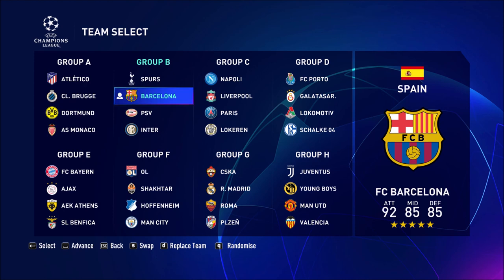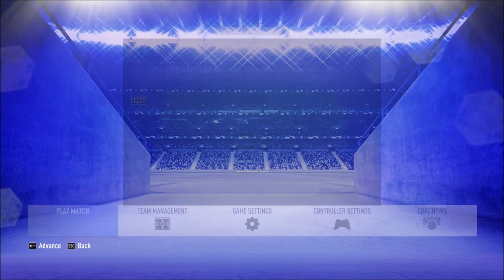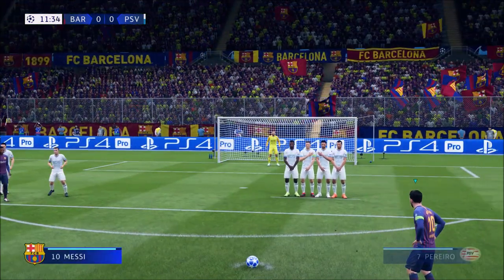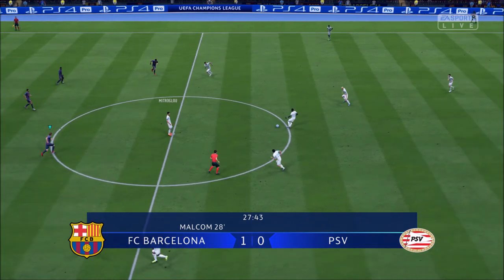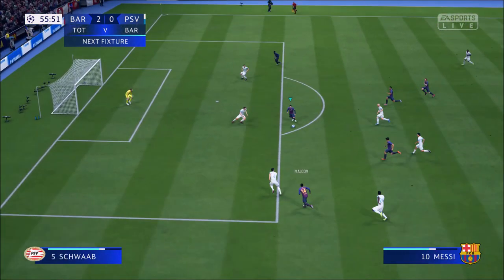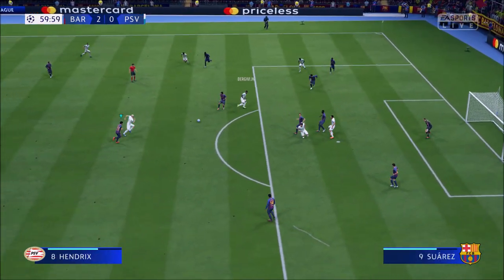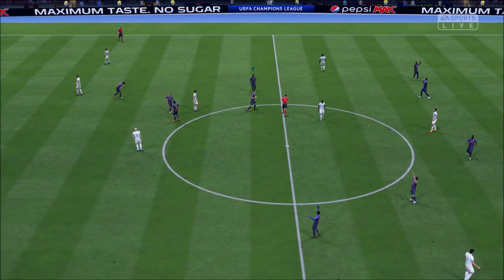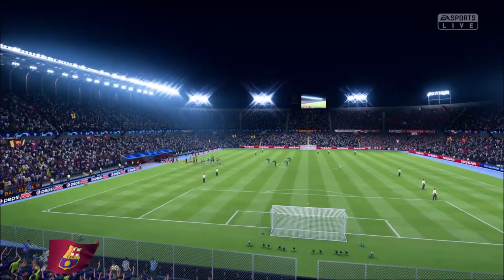FIFA 19 : Champions League || Group Stage : Match 1 || BAR v PSV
This is the first video of the FIFA 19 Champions League Edition between Barcelona and PSV. Lets see how well the Blaugrana's play against Boeren.